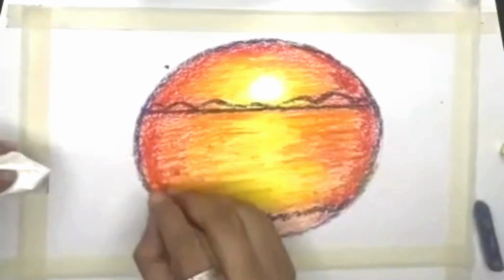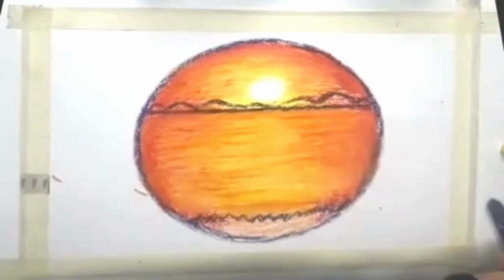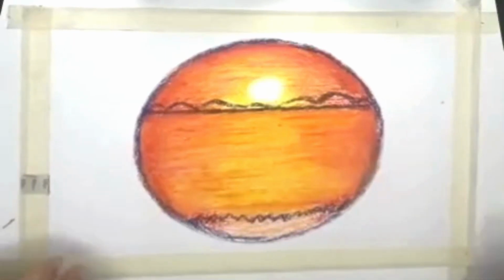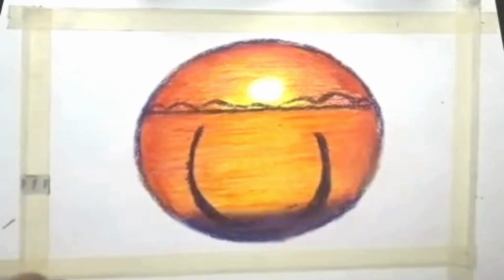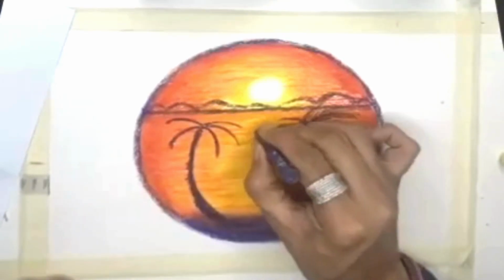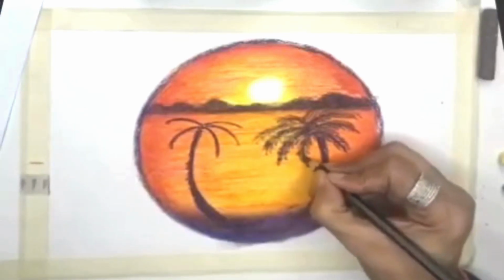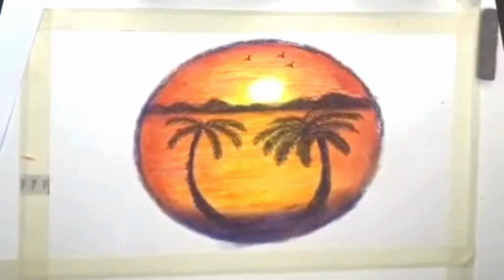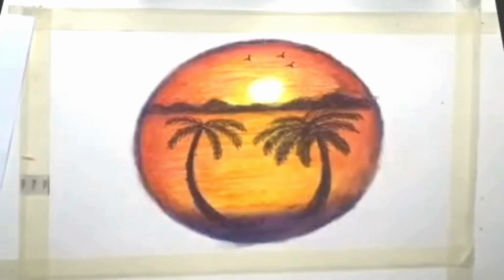Easy Oil Pastel Sunset Drawing for Beginners Tutorial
Renuka Anand Art Academy In this tutorial, we'll guide you through the process of creating a stunning sunset landscape using oil pastels. Perfect for beginners, this step-by-step tutorial will teach you the techniques needed to achieve beautiful results. Grab your oil pastels and let's get started on this creative journey together! Happy drawing! 🎨✨
Join our Webinar on 17th January at 7:30 PM IST